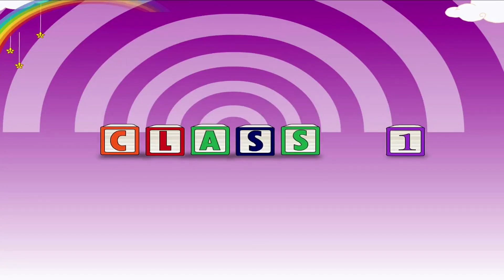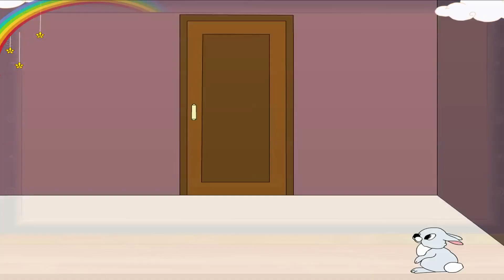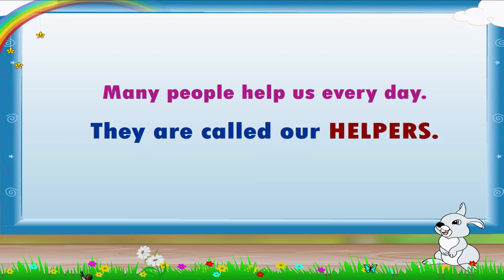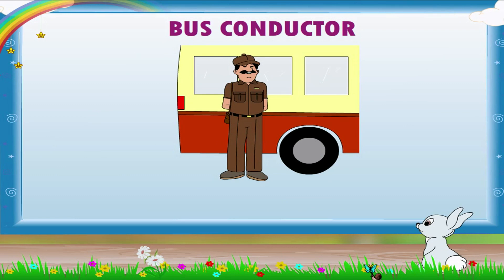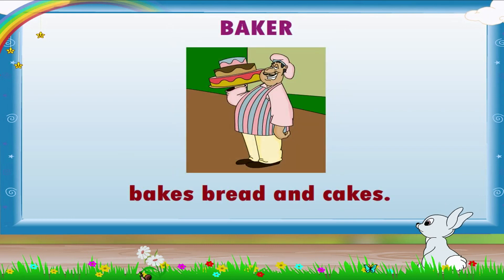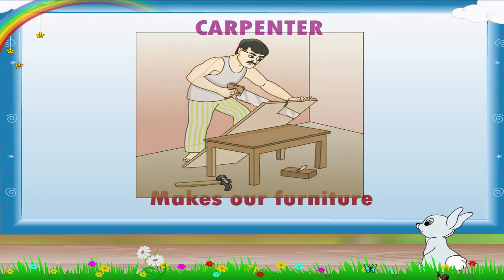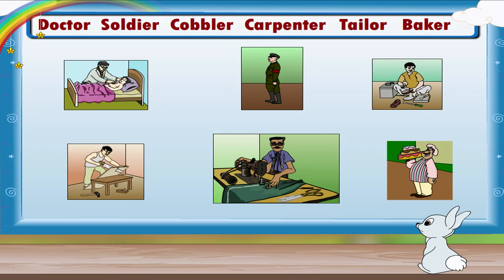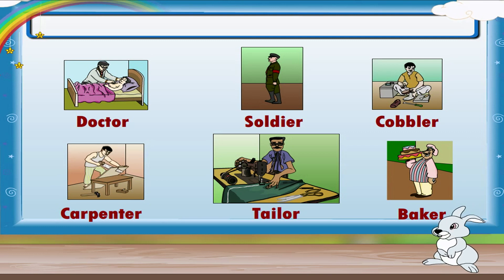Learn Grade 1 - English Grammar - People And Their Occupations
In this video you get to Learn Grade 1 - English Grammar-People And Their Occupations